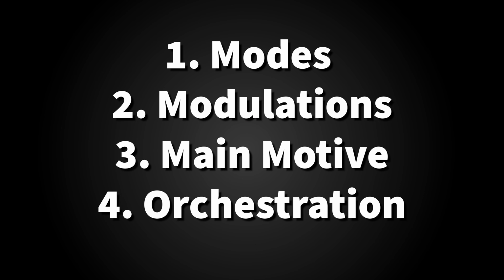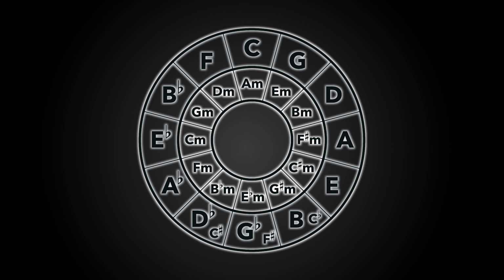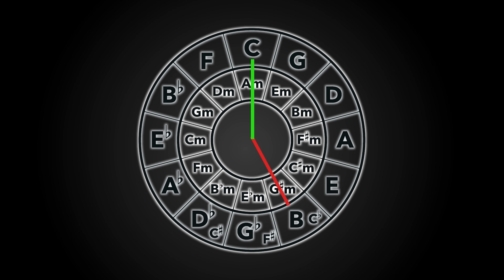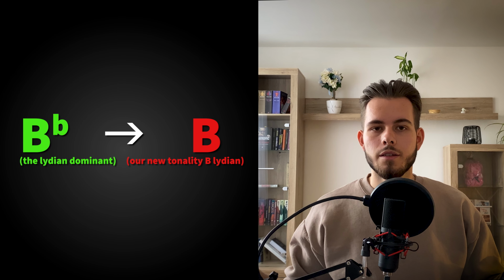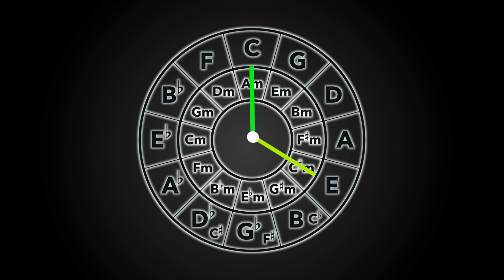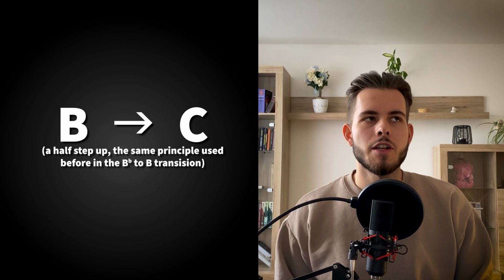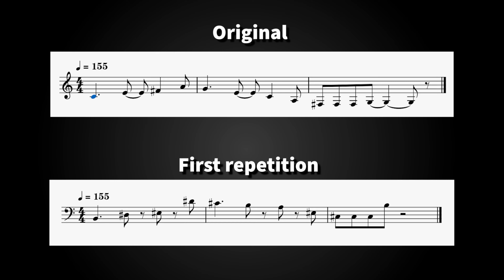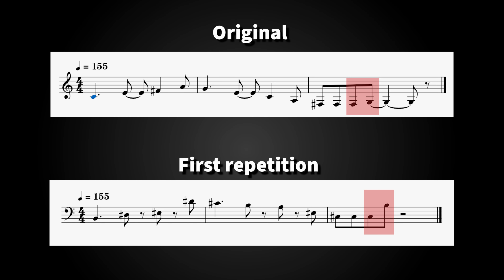How The Simpsons Theme Breaks All The Rules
The Simpsons music theme is just pure chaos!

We will dissect how Danny Elfman, the composer of this soundtrack, went against many established "rules" of music making and explain why it still works wonderfuly!

00:00 Intro
01:14 Modes
02:37 Modulations
05:45 Main Motive
07:01 Orchestration
07:57 Outro